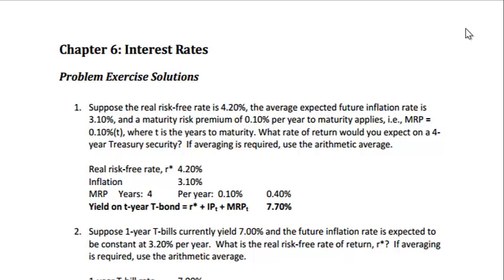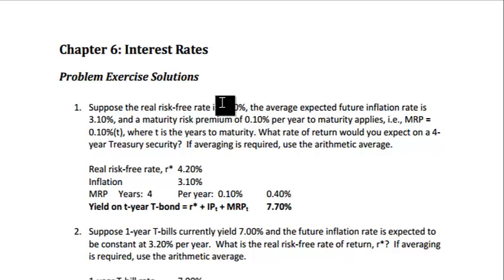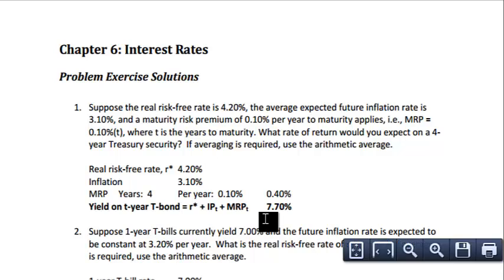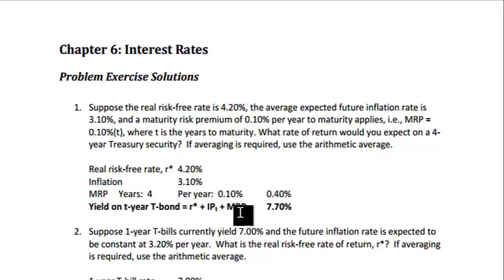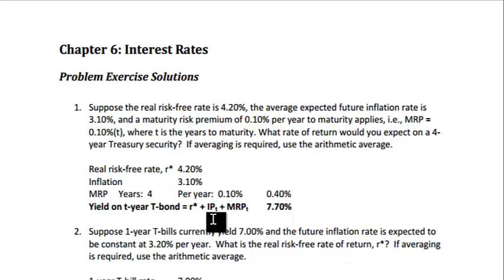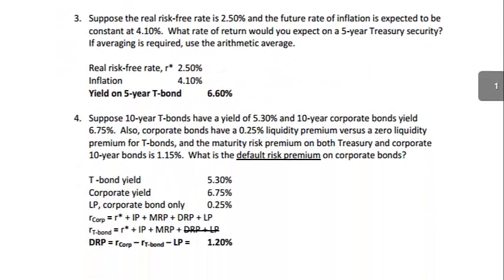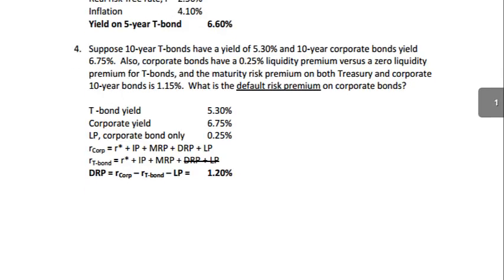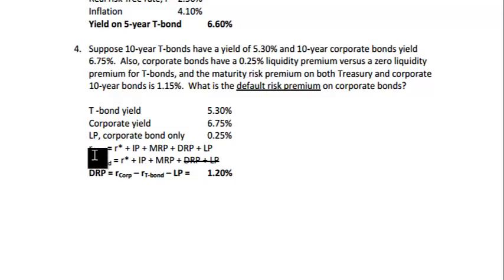Prob Exer Ch6